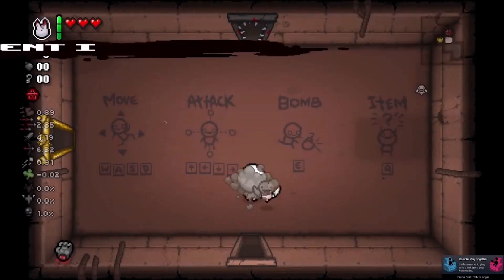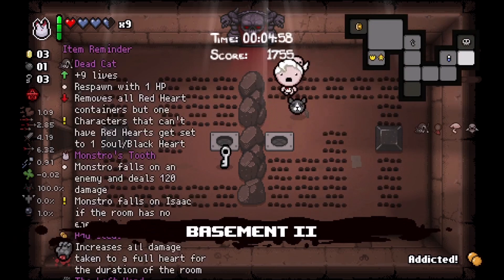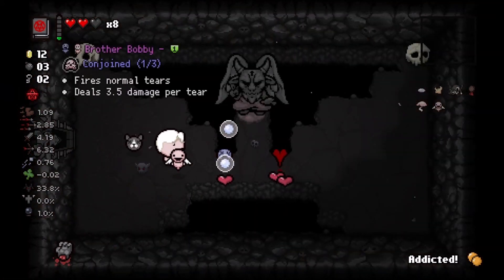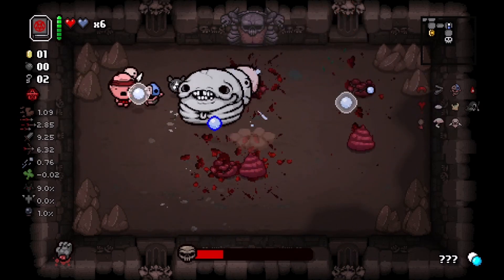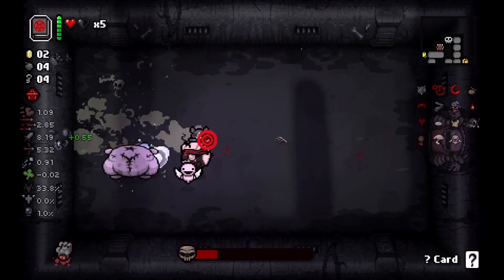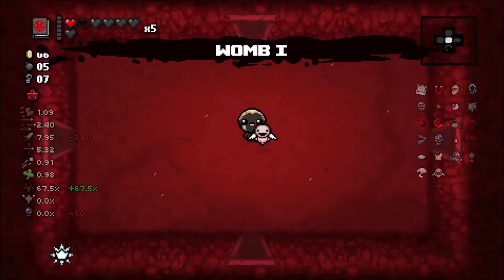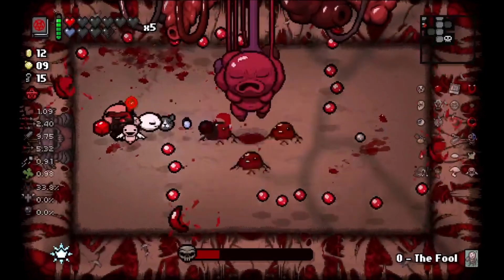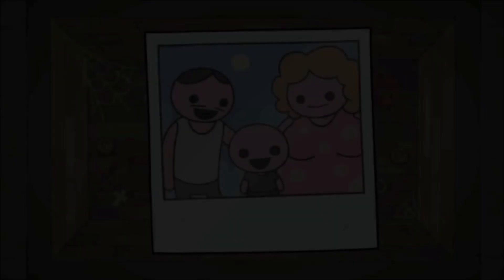Shocking Power of Maw: Binding of Isaac Repentance Daily Run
Isaac mods List: I tend to play as vanilla as possible and really only use "content" mods, mods that visually make the game better and not ones that make the game easier.
-Regret Pedestals
-Time Machine
-Utility Commands
-Planeterium Chance
-Da Rules
-Better Lucky Pennies